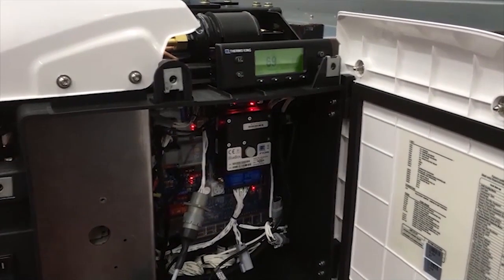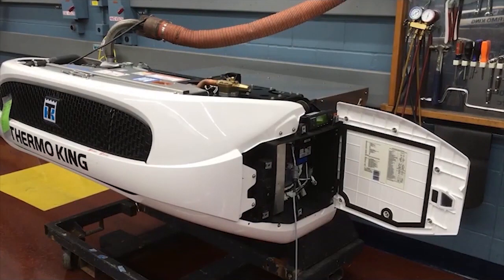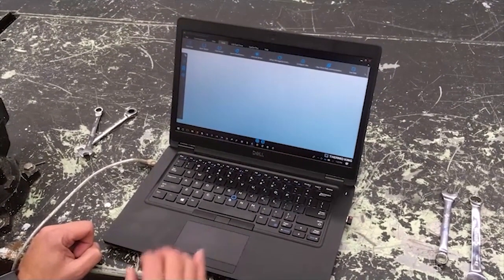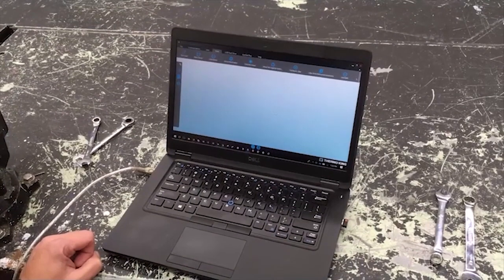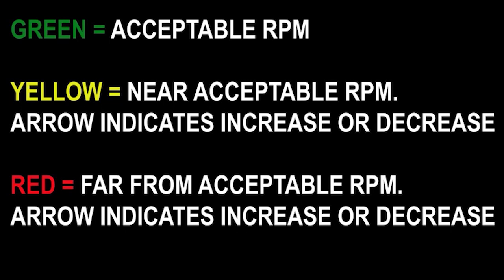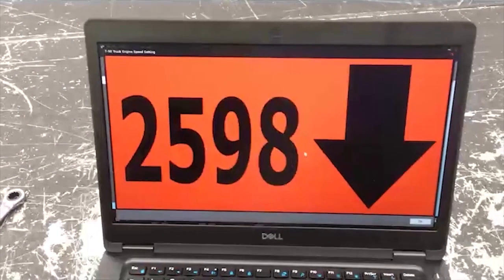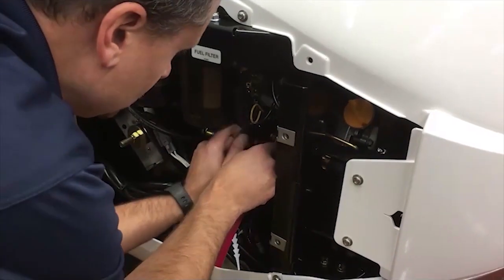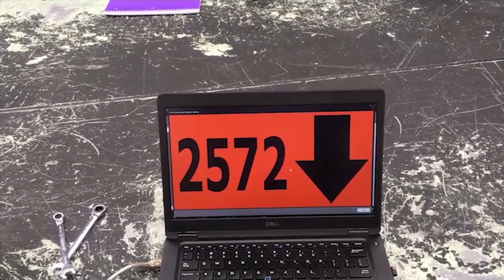T 90 RPM Adjustment Procedure TechTips